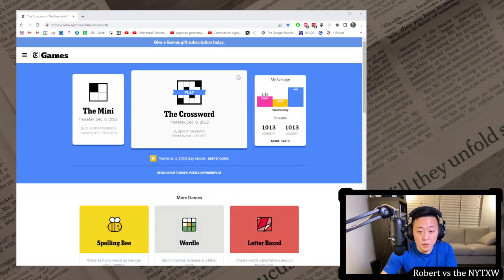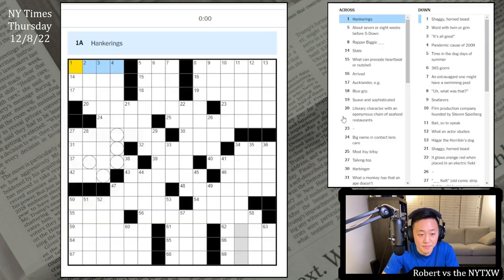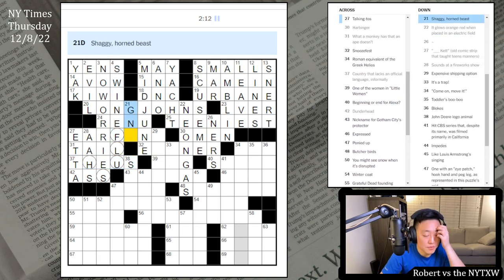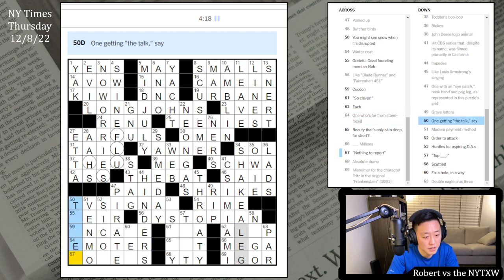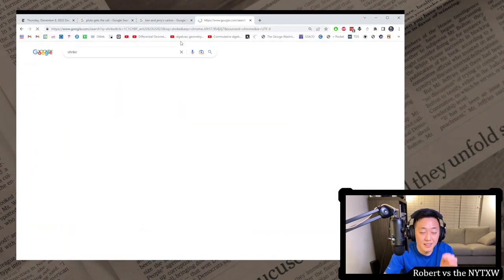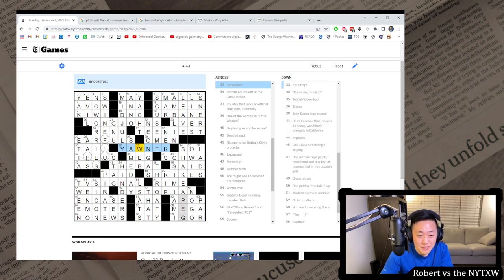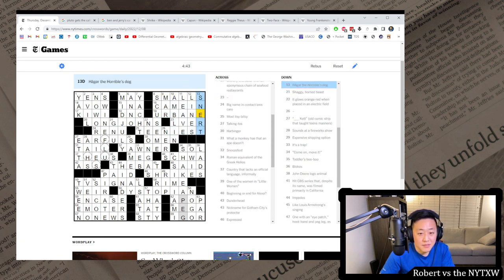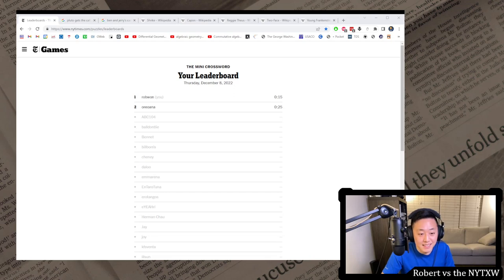Cute but not too tricky [0:15/4:43] || Thu 12/8/22 New York Times Crossword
0:00 - Intro
0:30 - Mini puzzle
2:12 - Daily puzzle (by Grant Thackray)
6:55 - Commentary

New York Times Crossword, Thursday 12/8/22
Recently learned about the NYT guild 24-hour strike on Thursday 12/8. I will not cross the digital picket line---I solved the Thursday puzzle on Wednesday evening, and will solve the Friday puzzle on Friday.

15s on the Mini and 4m43s on the daily puzzle. (Weekly running total: 12m53s)

Weekly PB: 32m41s (11/14/22-11/20/22)
Last week: 32m47s